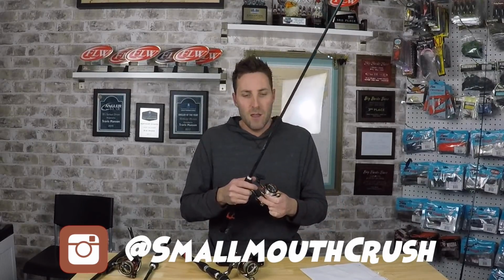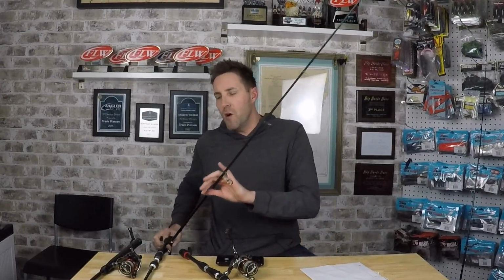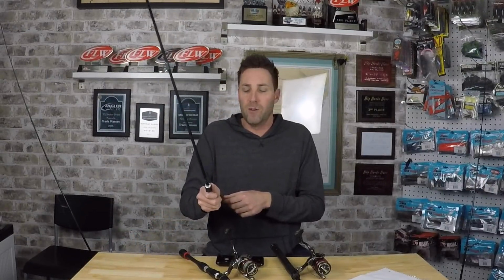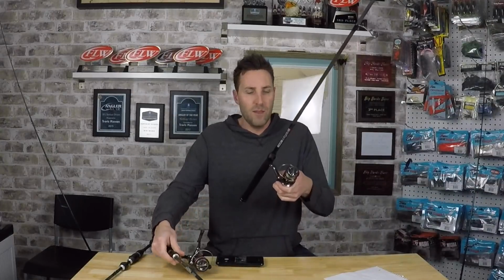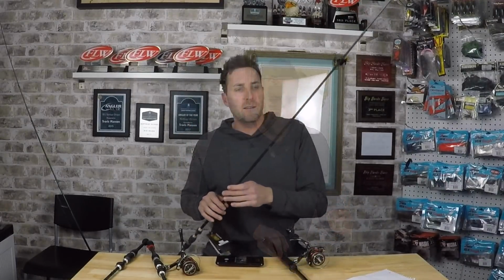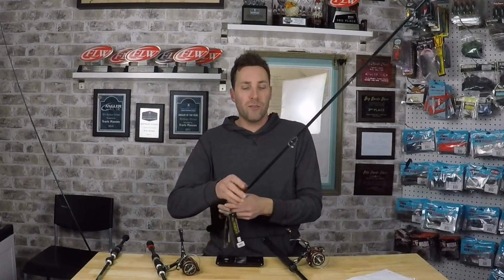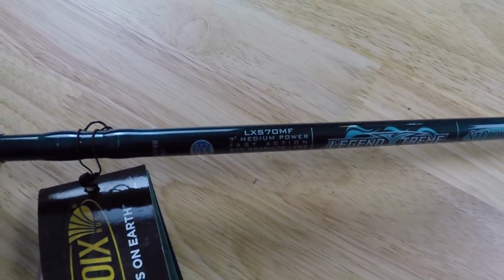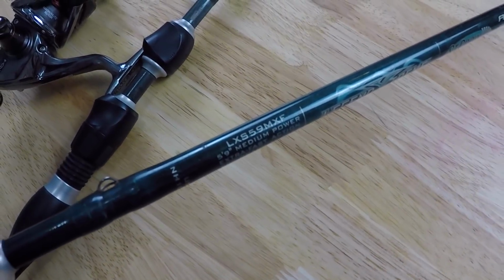Spinning Rod Selection - Choosing the right spinning rod for finesse fishing!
In this video I talk about my favorite spinning rods and my favorite setups when it comes to spinning rods.  I like the St Croix Legend Xtremes.   They are by far the most sensitive rods I have every used.  St Croix rods are extremely light and I can detect bites using a variety of different techniques.  I generally use the Medium Light 7 Foot St Croix Legend Xtreme Spinning Rod for drop shotting straight below the boat and for throwing small finesse baits like a hair jig, Keitech finesse jigs and smaller texas rigged plastics.  The Medium 7 Foot St Croix Legend Xtreme Spinning Rod is my rod of choice when I am casting a drop shot, using tubes, and largemouth fishing.  These 2 models cover 90% of spinning rod needs!

I recently looked into converting over the Gary Loomis Edge Rods and I talk about why I choose not to move forward.  They are not a bad rod just not the rod that I am looking for when it comes to spinning rods.

Camera Equipment Links

GoPro Hero5
GoPro Snake Mount
GoPro Extra Batteries/Charger
GoPro Chest Mount
GoPro External Mic Adapter
Rode Mic for GoPro
Canon EOS Rebel SL2
Rode Mic Go for Canon
Lavalier Mic for GoPro
DJI Mavic Drone
YoloTek Camera Mount

Travis Manson was born and raised where the giant Smallmouth Bass of the north live...WISCONSIN.  He started fishing from the bank at a young age and spent most of his childhood with a rod in his hand.  Travis is primarily a self-taught angler that is always learning and experiencing this amazing sport of fishing.  He started out fishing for walleyes and fishing in local walleye tournaments, but then in his mid 20's, he caught the BASS BUG and has been hooked every since.  He competed at the highest level in bass fishing on the Bassmaster Elite Series for a number of years.  He is a fishing guide offering trips on the Chesapeake Bay for largemouth bass(year round), guided trips for smallmouth back in Wisconsin (during select times) and trophy smallmouth bass guided trips in Upstate New York (May-November)  His Youtube Channel is named after his passion for the smallmouth bass and will be used as a platform for "how-to" videos, on the water instruction, crazy on and off the water topics and vlogs on the day in the life of a fishing addict!  Hope you enjoy!